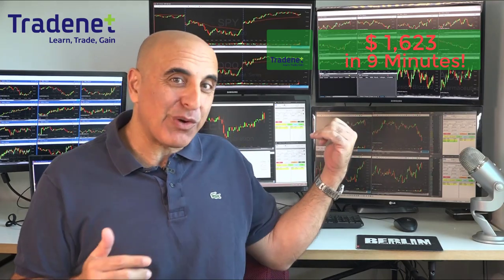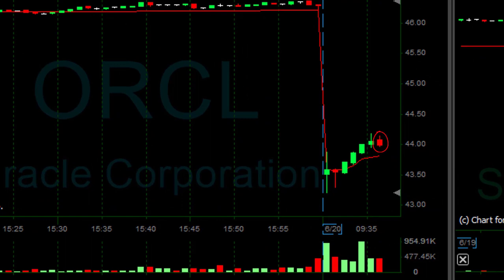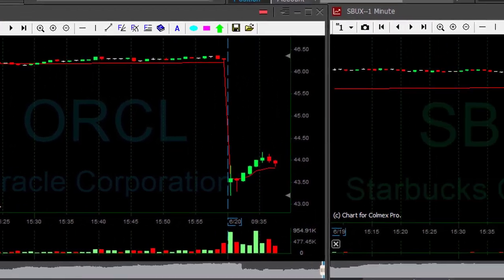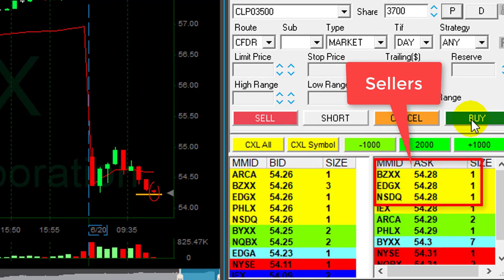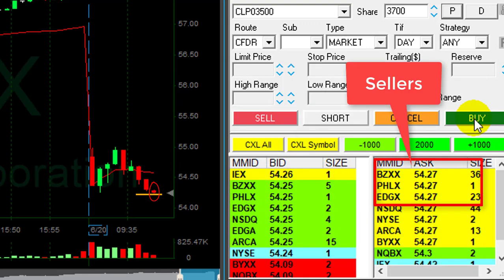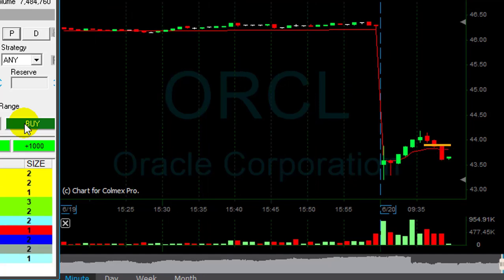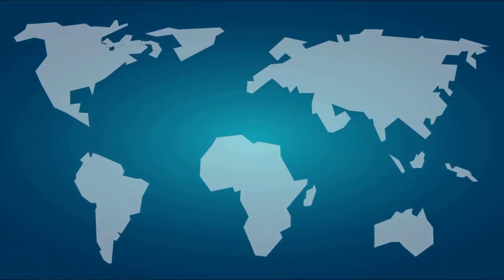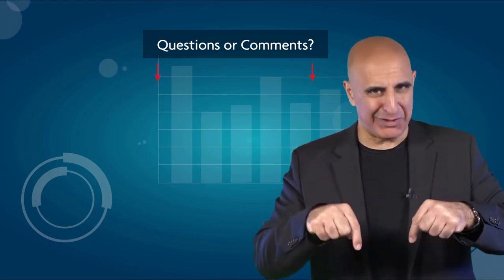Day Trading - 2 Trades, $1,600 in Profits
Meir Barak day trading live on June 20th. 2018.